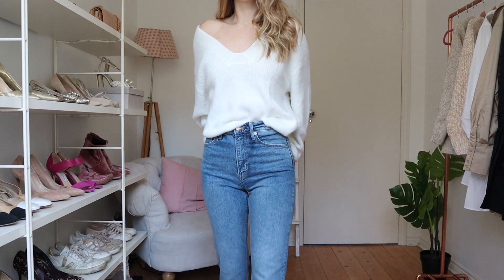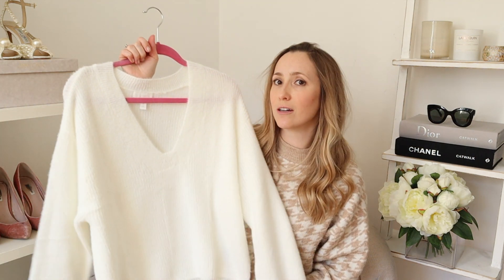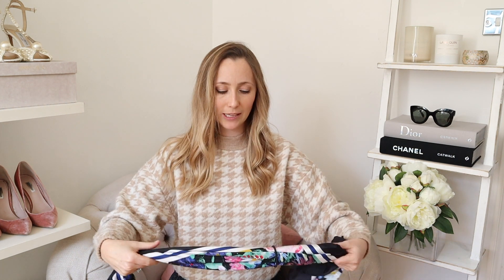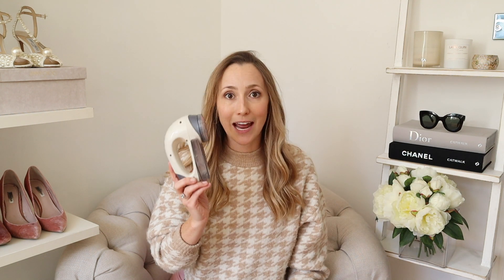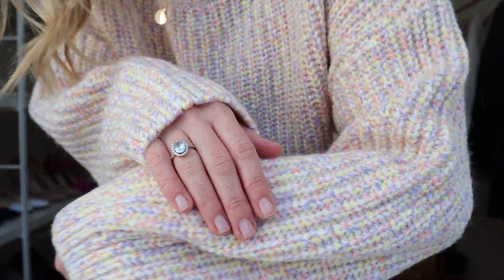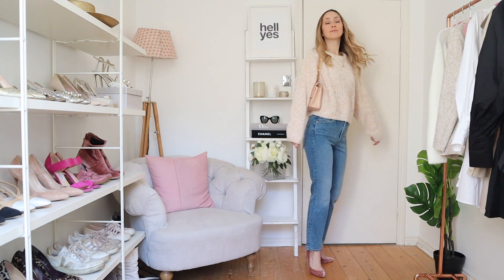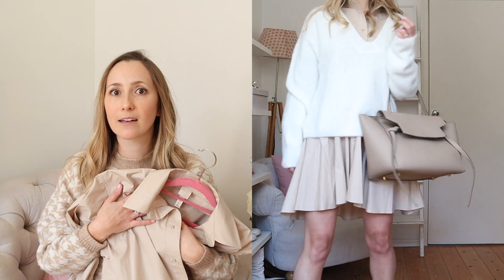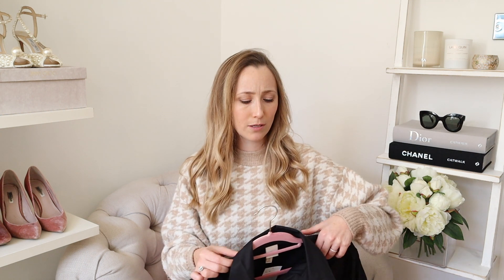H&M HAUL AND TRY ON // New January pieces that will see you through ALL of 2020!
Lemon Pouch Bag
Bamboo Bag
Falke Polka Dot Tights

Thanks for stopping by xx